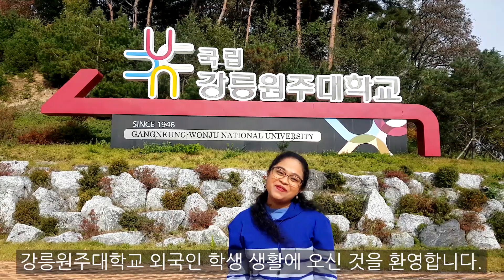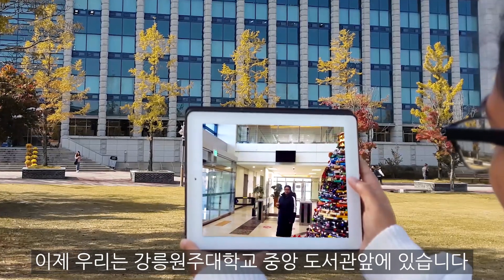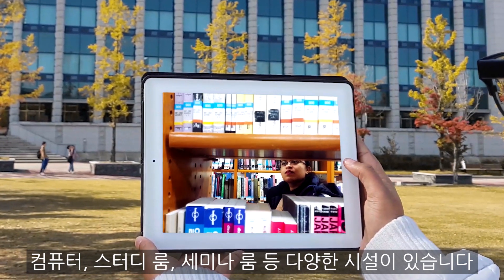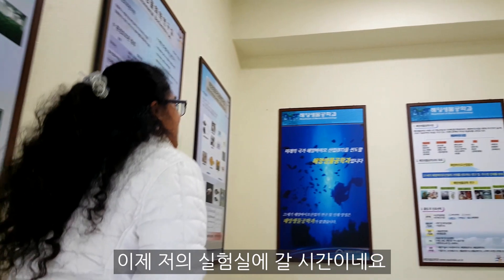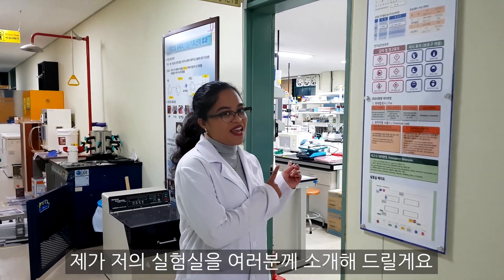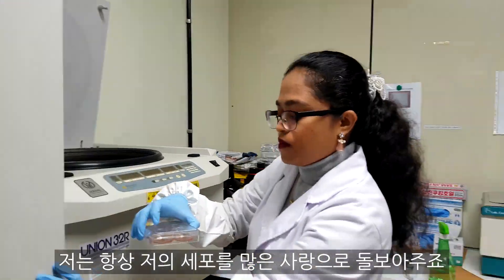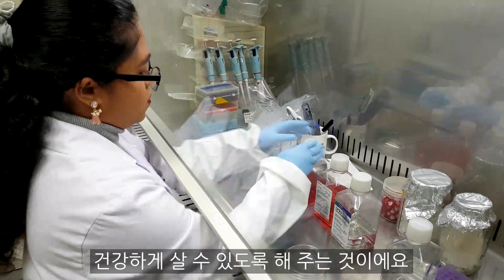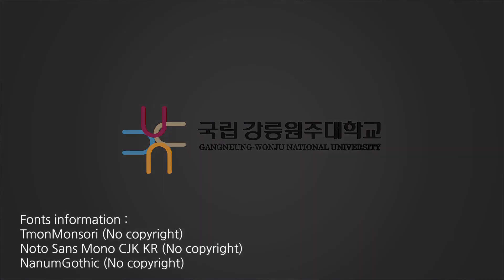강릉원주대학교 유튜브 공모전 : Alien’s Life at GWNU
I hope this video will help others to get clear idea about Gangneung-Wonju National University and the lifestyle of a master student in South Korea.

Through this video, I am going to show you the library, international office, and my lab Marine new biomaterials technology lab in Marine Biotechnology Department of the Gangneung-Wonju National University.

To succeed in the master course, you need to carefully pick the right course and right lab for you.

One of my dreams is to make a healthy living for those people who suffer from neurodegeneration.

No matter how hard it is I feel its worth it as the results of our research can make someone's day full of sunshine.

□ Fonts information:
     - TmomMonsory (No copyright)
     - Noto Sans Mono CJK KR (No copyright)
     - NanumGothic (No copyright)